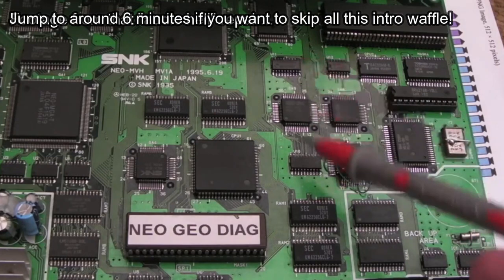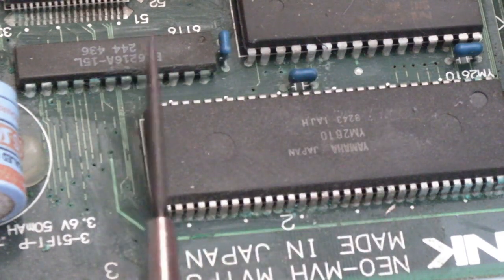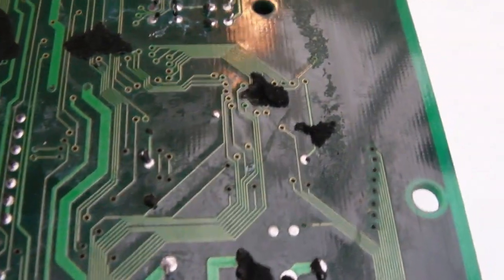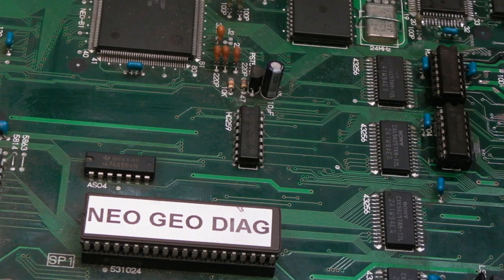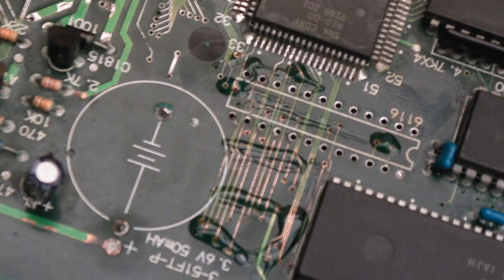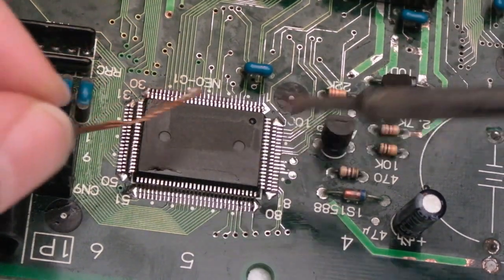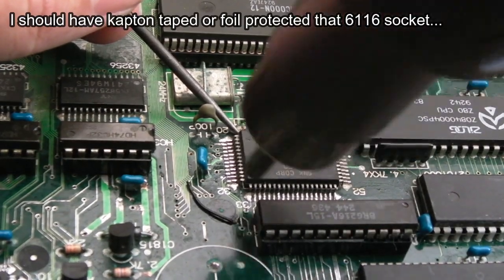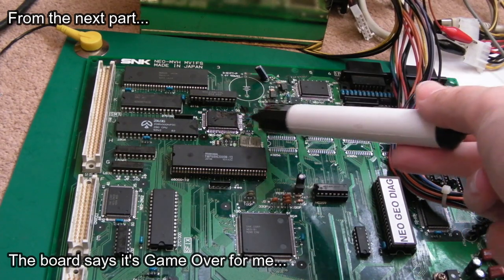Haunted SNK Neo Geo MVS Repairs - Part 1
This was filmed back in 2018, and I've been a bit nervous about editing it...